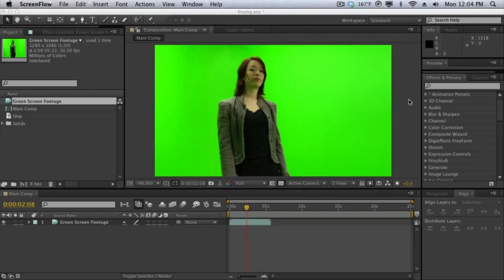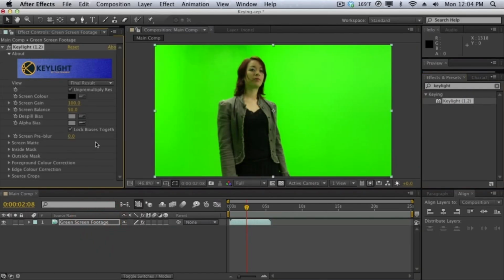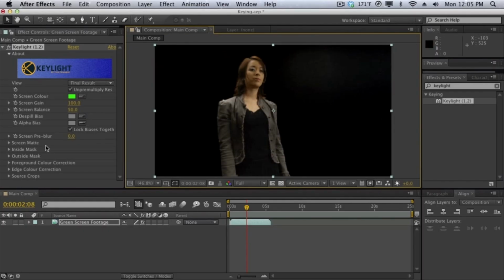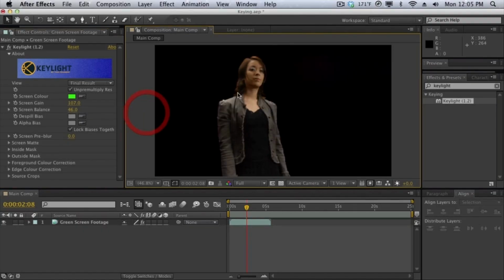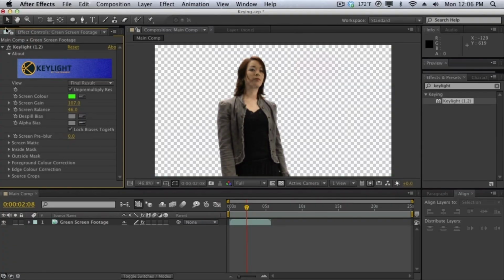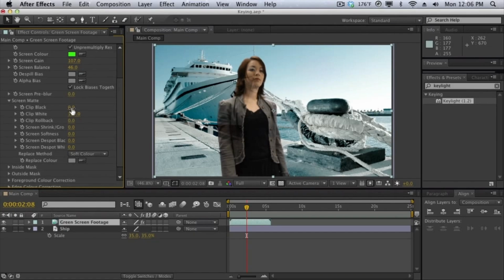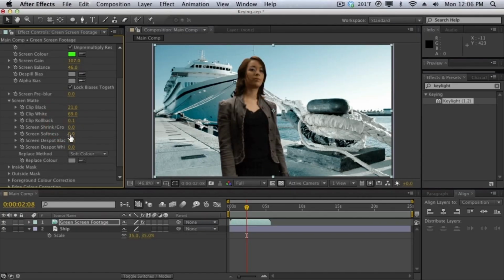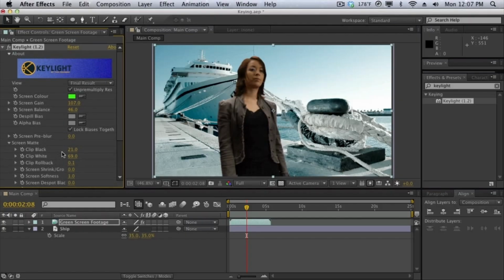After Effects Tutorial | Lesson 25 | Keying: Hollywood-Style Green Screen VFX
🎬 Want to transport your subjects anywhere in the universe? The magic lies in Keying. Welcome to Lesson 25, your complete guide to removing green and blue screens like a pro. Whether you're a filmmaker, YouTuber, or motion graphics artist, mastering this technique is essential for creating believable visual effects and composites.

In this comprehensive VFX tutorial, you'll learn:

✅ The Keying Workflow: A step-by-step process for a clean key every time.
✅ Master the Keylight Effect: Industry-standard tool for professional results.
✅ Spill Suppression: How to remove the green/blue color cast from your subject.
✅ Edge Refinement: Techniques for fixing fine details like hair and transparency.
✅ Garbage Mattes: The first step to isolating your subject before keying.
✅ Integrating with Backgrounds: How to match color and lighting for a believable composite.